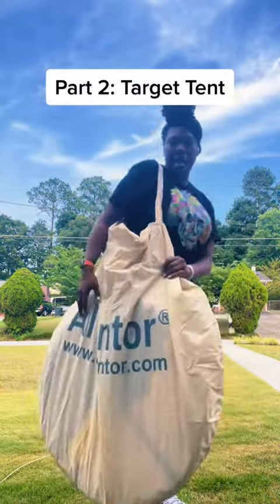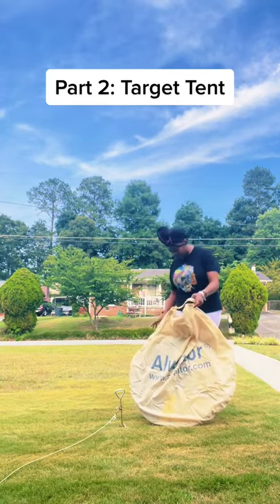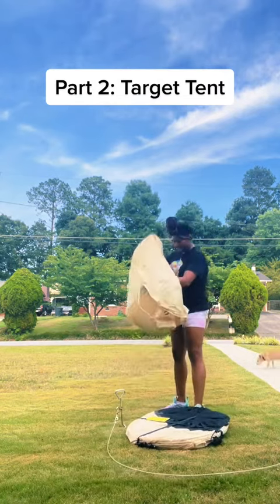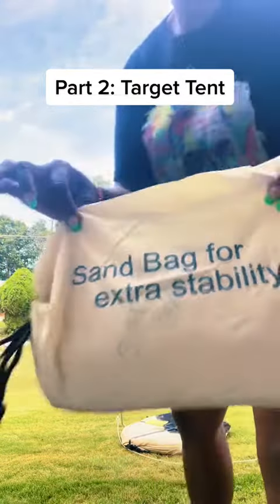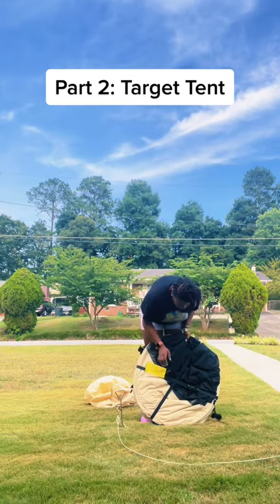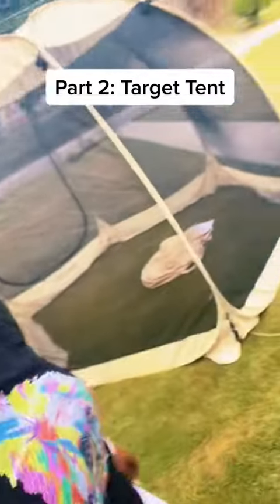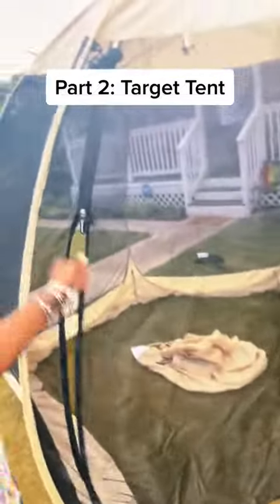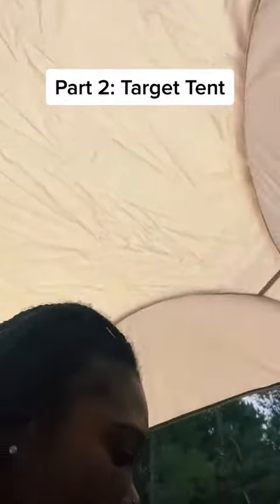Étape par étape | Comment installer une Alvantor Tonnelle De Jardin Tente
【Monter la tente par un client 】 😍La maison-écran Alvantor s’installe en quelques minutes avec un minimum d'effort et sans assemblage. ⛺ Elle est légère et peut être facilement transportée par une seule personne là où vous en avez besoin.💥Achetez maintenant

Nous vendons également sur Amazon (4000+ évaluations)